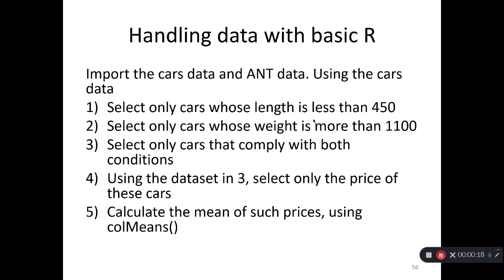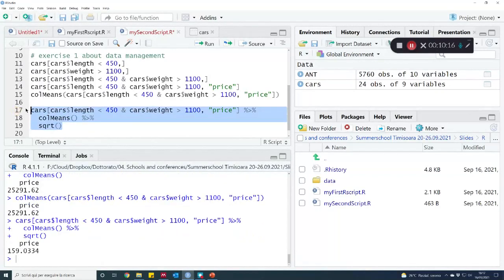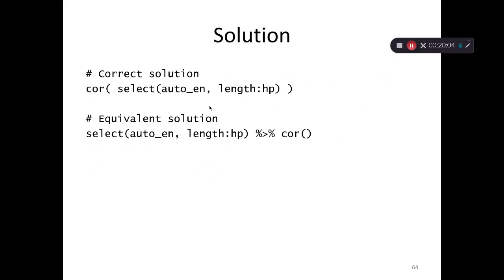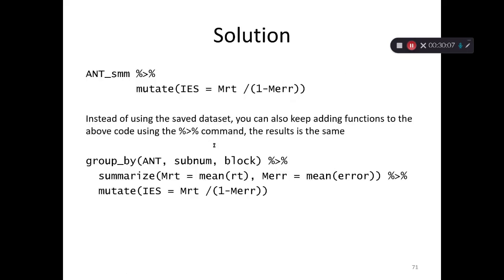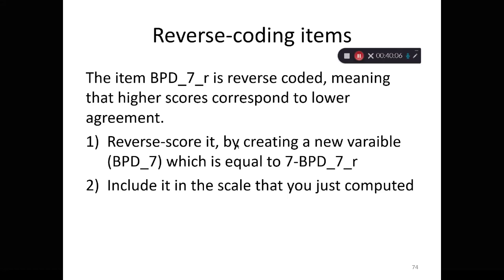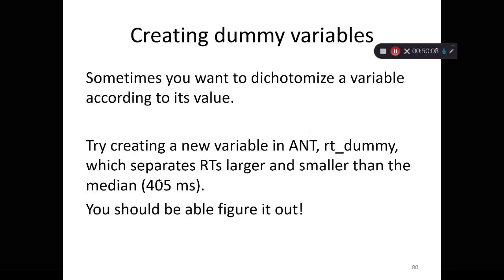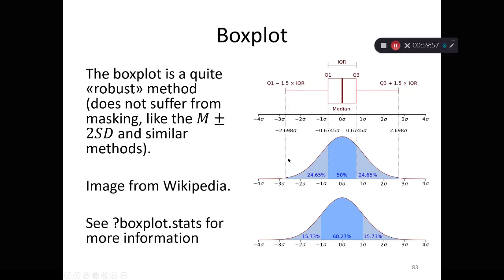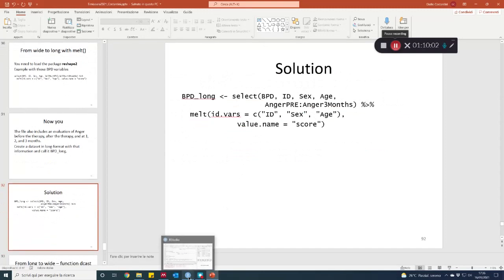H2020 LEARNVUL Summer School Sep 2021. Introduction to data analysis and processing with R (part II)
This video is part of a project that has receiving funding from European Union's Horizon 2020 research and innovation programme under grant agreement No. 952464.

Video 1 - Introduction to data analysis and processing with R (part II)
Giulio Costantini, Università degli Studi di Milano-Bicocca

Timestamps:
00:00:00–00:08:18 • Exercise & Solution
00:08:19–00:11:52 • Overview of data management using dplyr package
00:11:53–00:19:40 • Dplyr: Select & filter functions
00:19:41–00:20:33 • Correlation function, exercise and solution
00:20:34–00:27:50 • Dplyr: Summarize and group by functions
00:27:51–00:31:13 • Computing new variables with mutate function
00:31:14–00:42:04 • Computing scale scores (exercise & solution, reverse coding items)
00:42:05–00:43:35 • Transforming variables using log function (exercise & solution)
00:43:35–00:51:43 • Collapse variables in fewer categories and creating dummy variables (cut function)
00:51:43–01:02:27 • Outlier detection using boxplot
01:02:28–01:17:02 • Handling repeated measures data: converting wide &  long data format